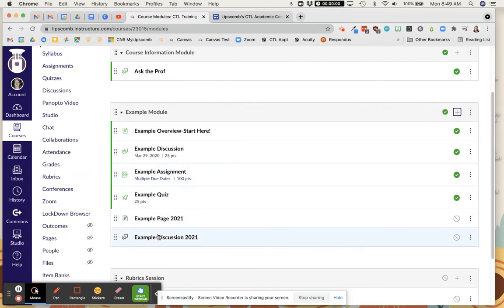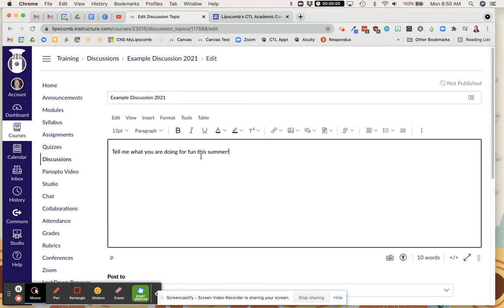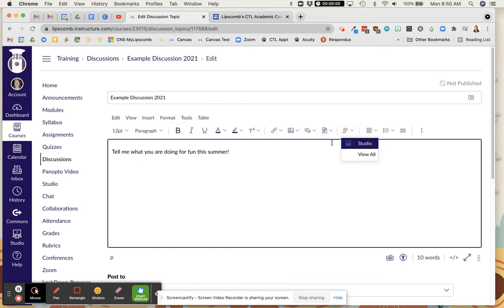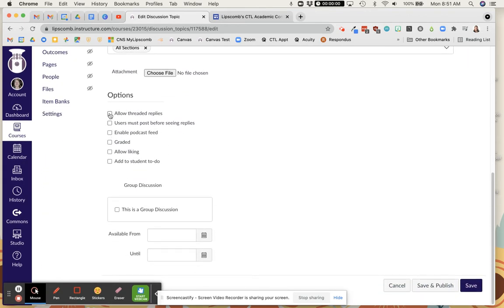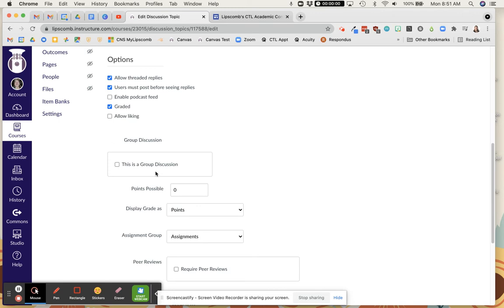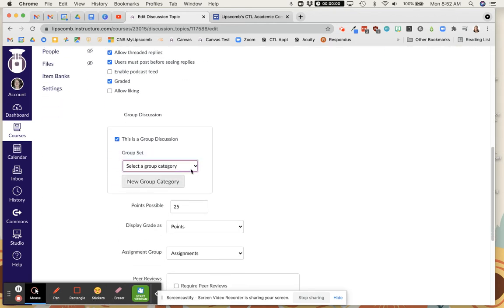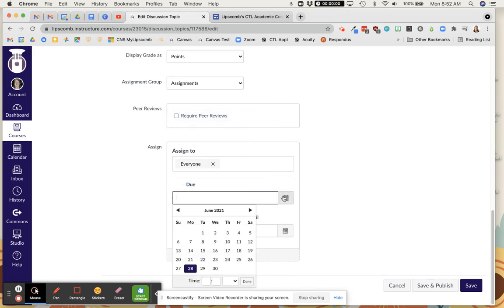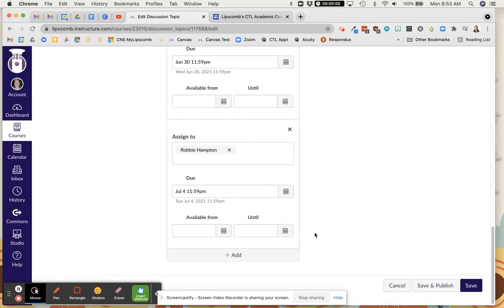Setting Up Discussions